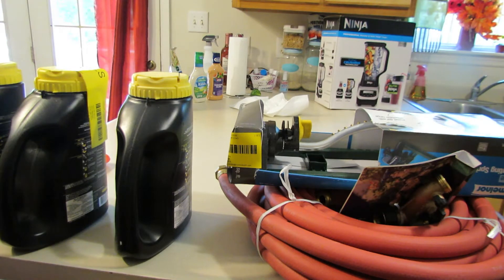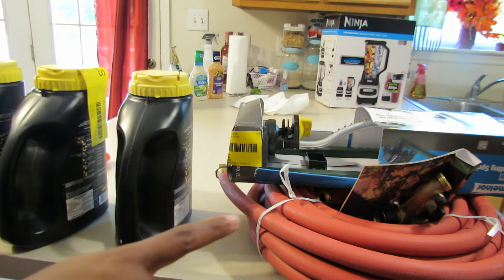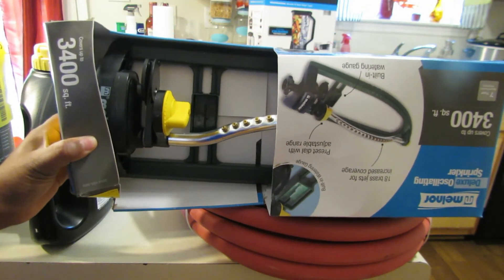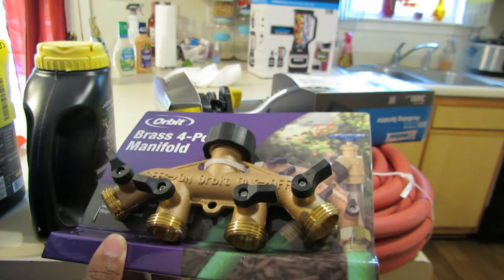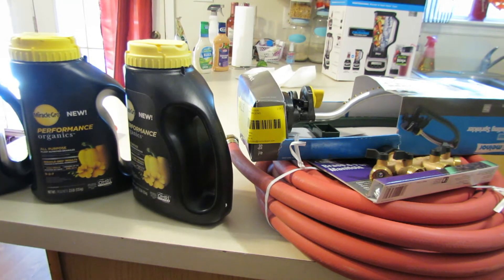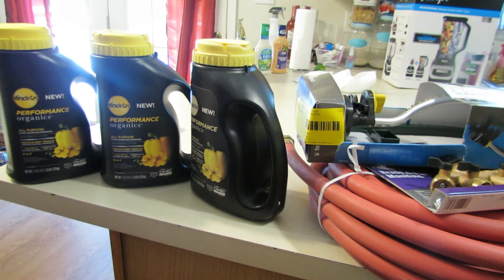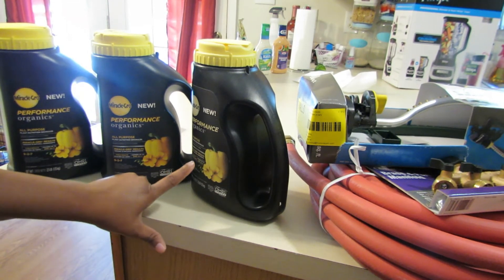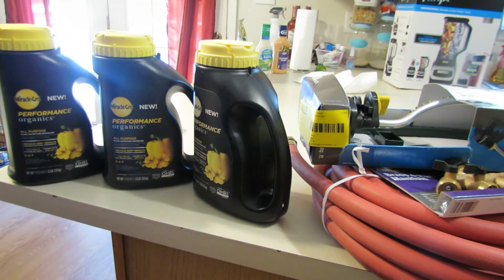Garden Supplies From Home Depot